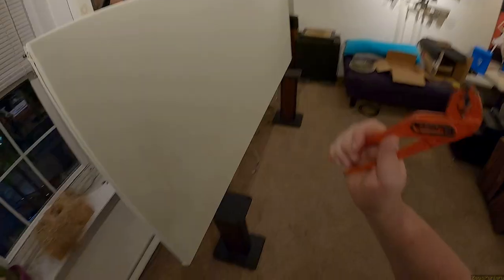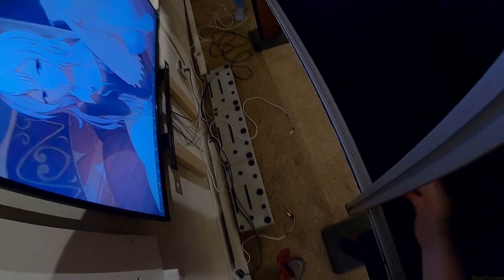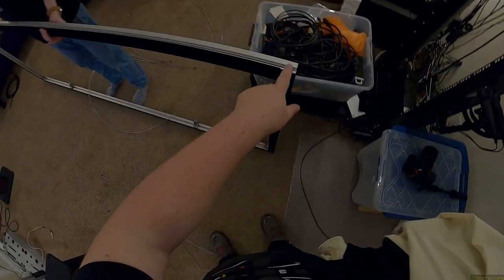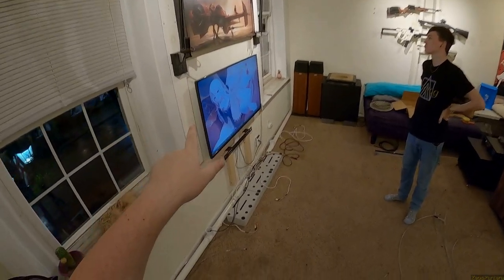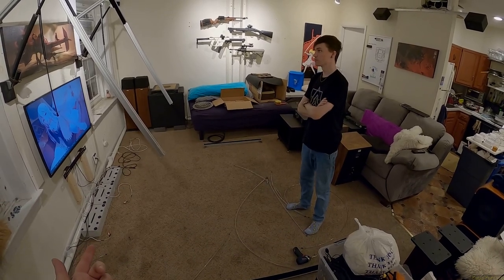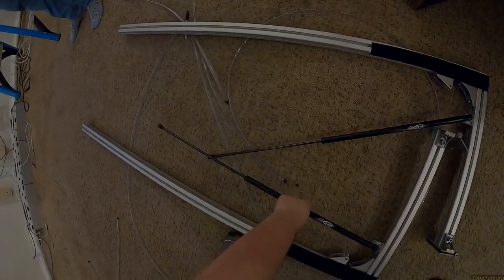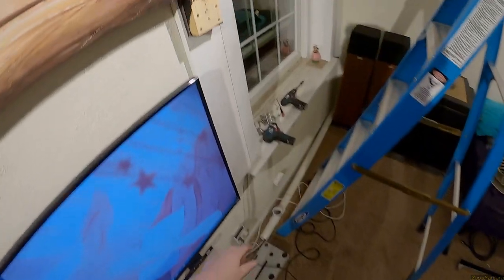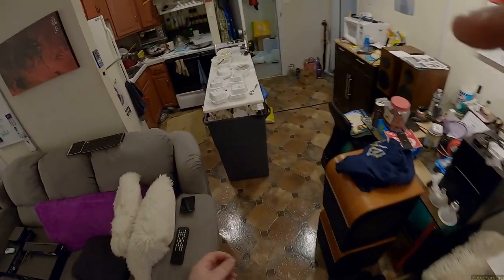Z Does - Preparing For The Move: Projection Screen Dismantle Featuring DMS